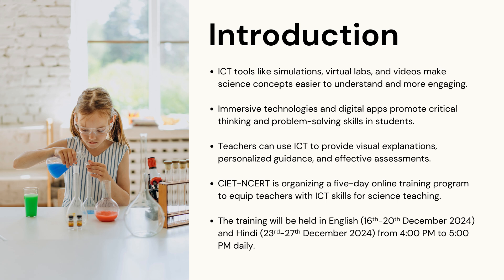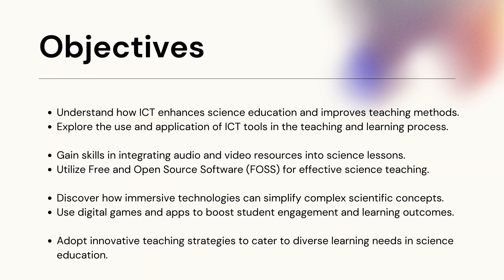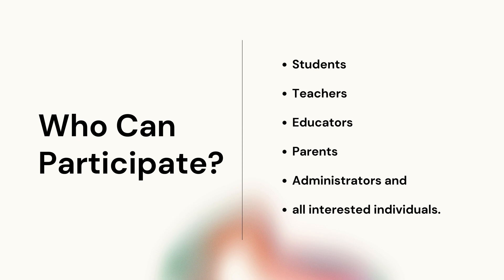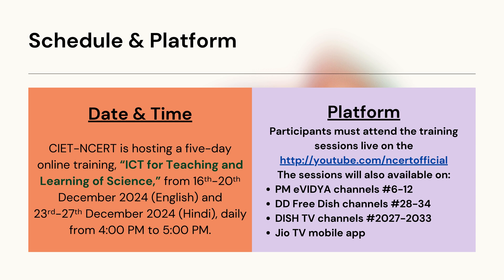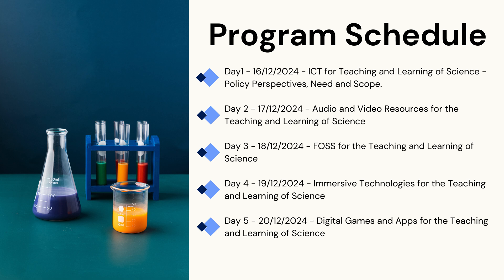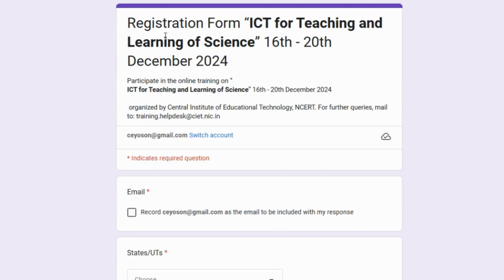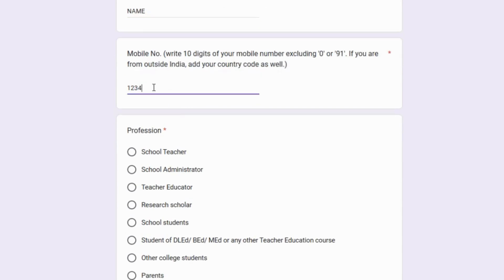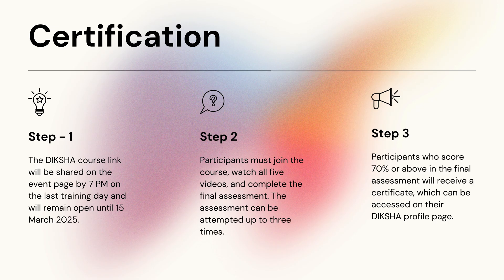NCERT CIET 5 Days Online Training on ict for Teaching and Learning of science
Join the 5-day online training organized by NCERT CIET on "ICT for Teaching and Learning of Science." This program will explore the integration of ICT tools to enhance science education, fostering engagement and improving learning outcomes. Whether you're a teacher, student, or education professional, this training will equip you with valuable skills and knowledge to innovate in science pedagogy.